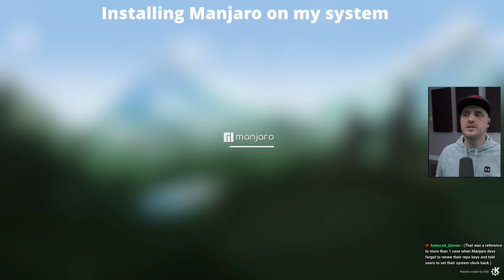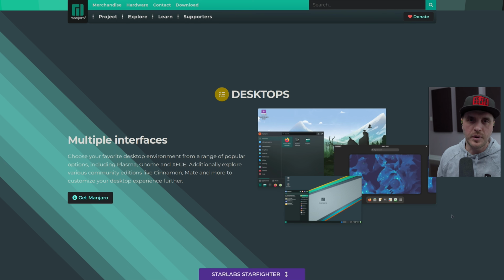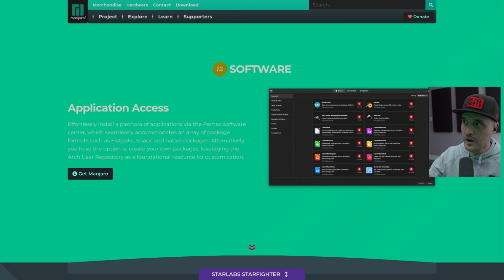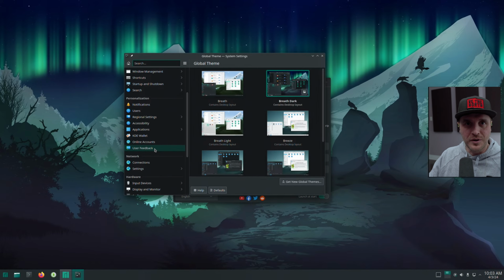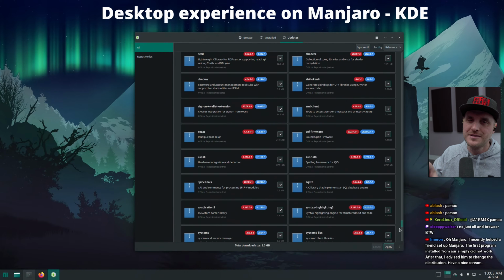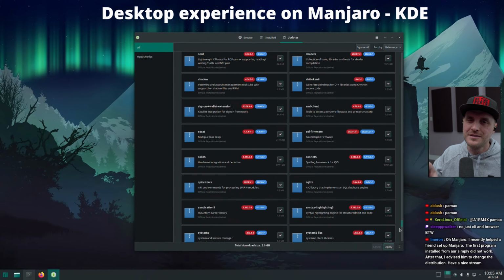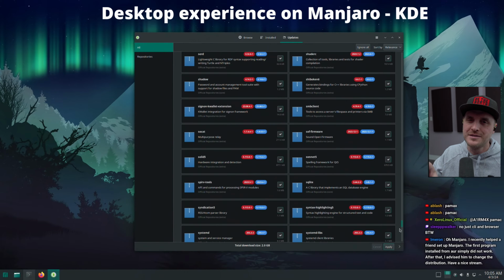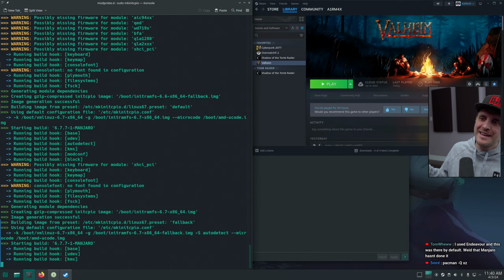Manjaro review - How good is it for gaming?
In this video I share my feedback on Manjaro. Enjoy!

Software used:
►CachyOS (Arch BTW)
►GIMP

Chapters:
00:00 Intro and presentation of Manjaro
07:10 PROS
10:32 CONS
16:54 Final Thoughts